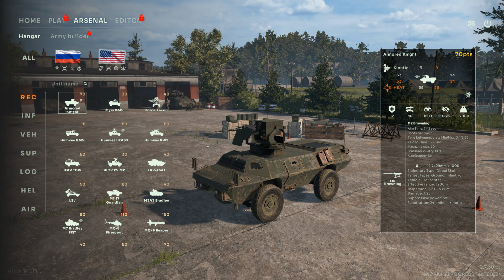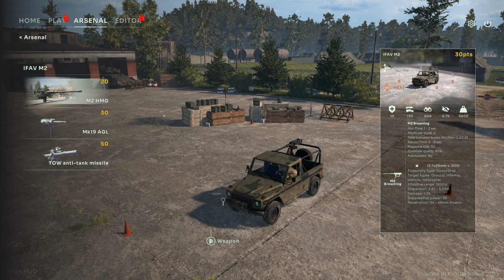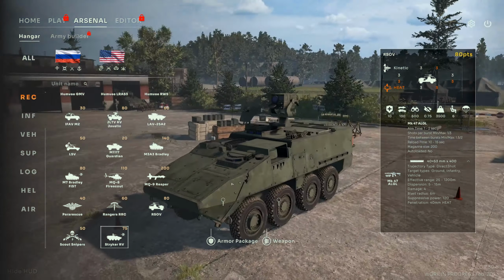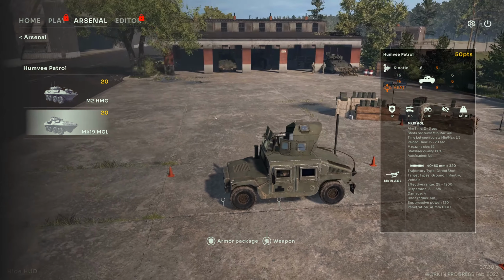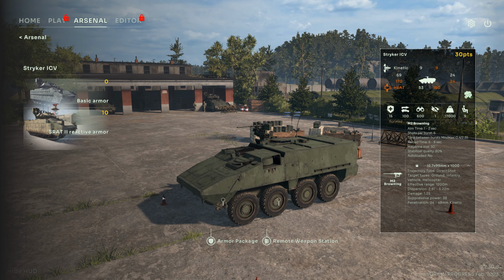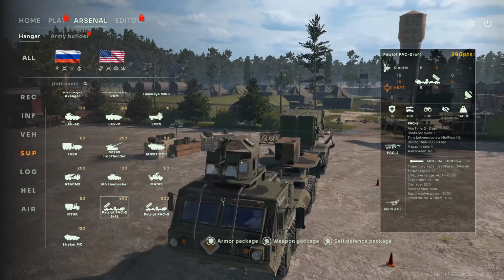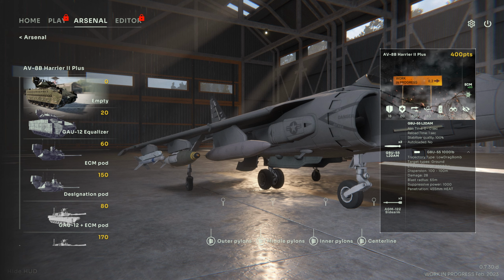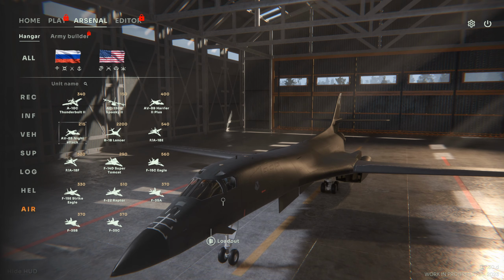BROKEN ARROW USA ARSENAL // DEMO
You can be involved in taking this channel to the next level, by visiting

➤Generous Patron Supporters:
[GEN] Aquila
[MAJ] Elfwyn
[MAJ] Sadeburgh
[CAPT] R. Frew
[CAPT] G. Patton
[1st Lt's] N. Martin
[2nd Lt's] Gjomloman_II - Orthobro - D. Jeffs - Anonomous - M. Gołąbek